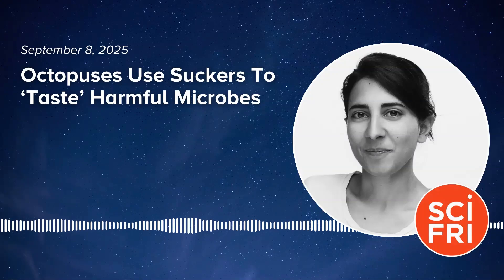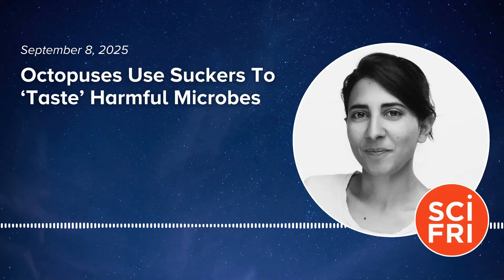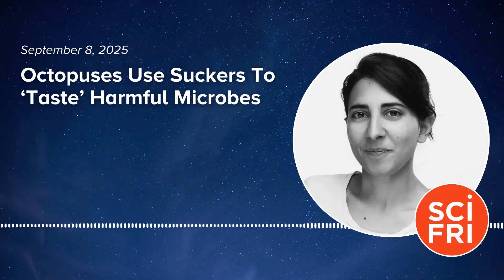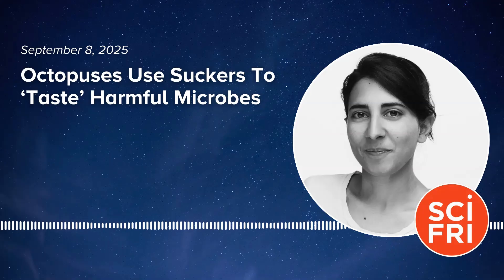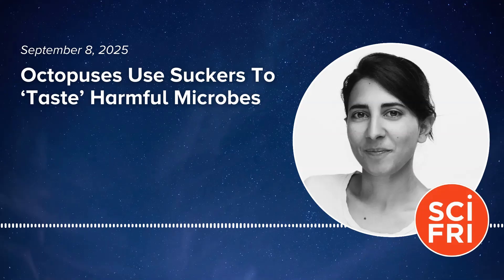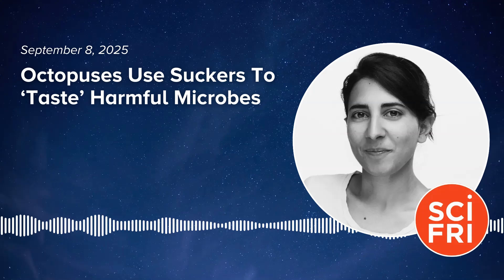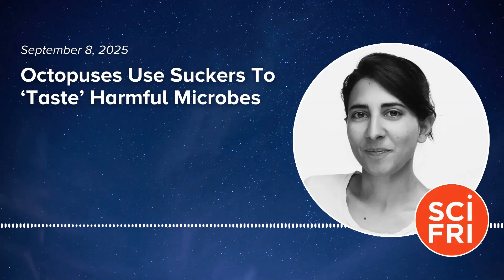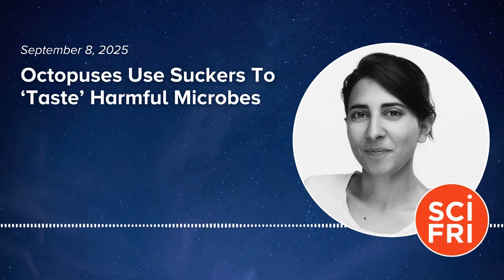Octopuses Use Suckers To ‘Taste’ Harmful Microbes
Put on your party hat and wet suit because it is Cephalopod Week, Science Friday’s annual celebration of all things, octopuses, squid, and cuttlefish. To kick things off, we’re bringing you an ode to the octopus arm. You may have heard that octopuses can use their arms to “taste” their surroundings, which they use for finding food. Now, researchers have unlocked a key mechanism in the octopus sensory system. Octopuses use their suckers to detect harmful microbes on the surface of crab shells or even their own eggs.

Host Flora Lichtman talks with molecular biologist Nicholas Bellono about the latest in octopus sensory science.

Guest:
Dr. Nicholas Bellono is a professor of molecular and cellular biology at Harvard University.